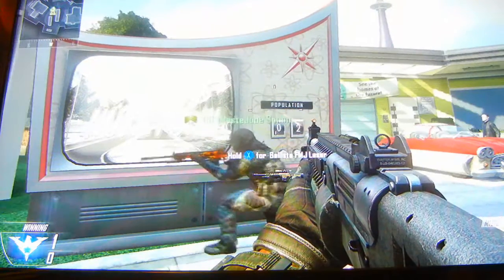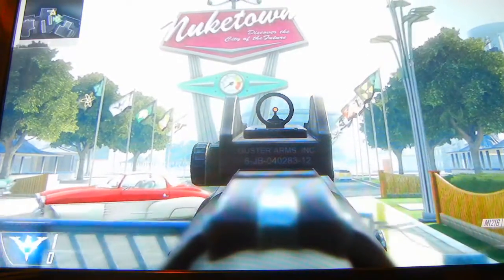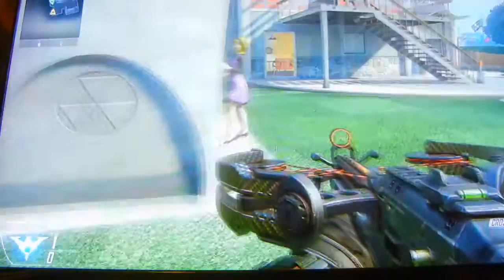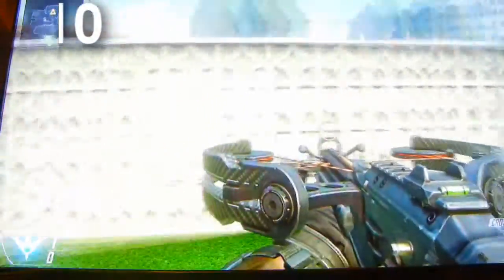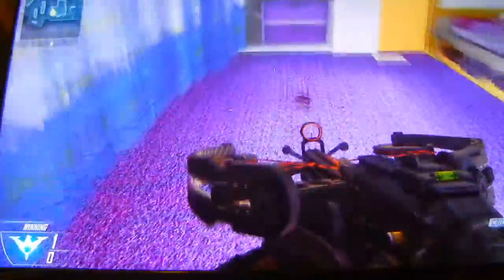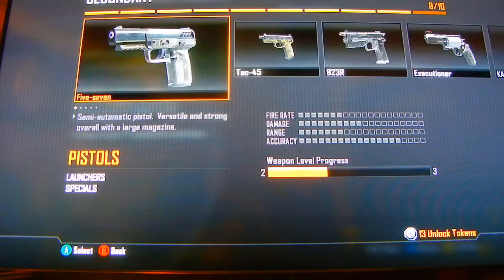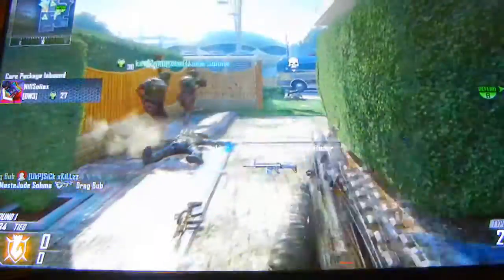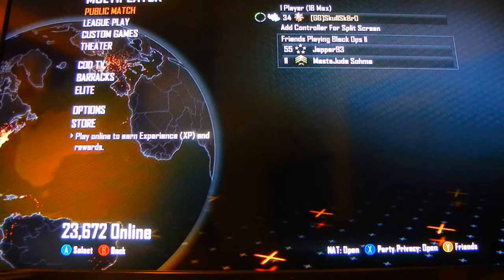[GG] Nuketown 2025 Gameplay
Skull and MasteJude bring you some gameplay and discussion with Black Ops New Map NUketown 2025